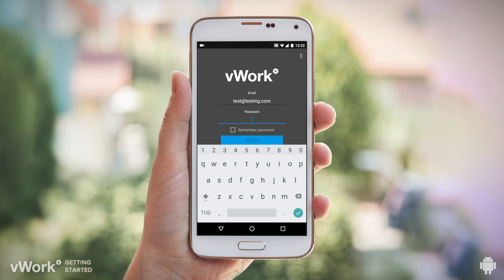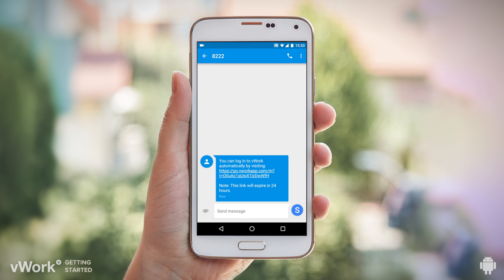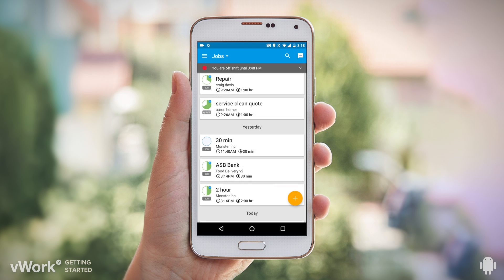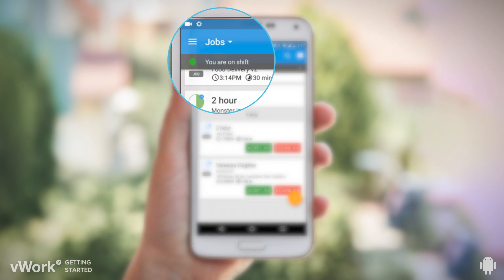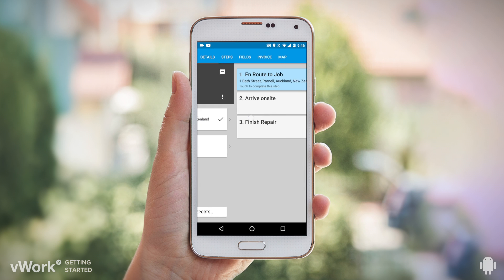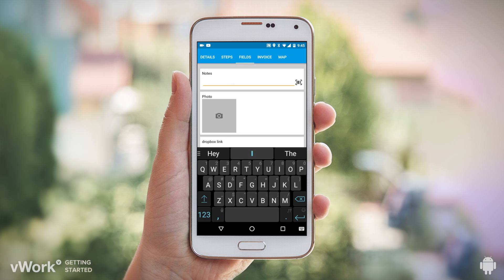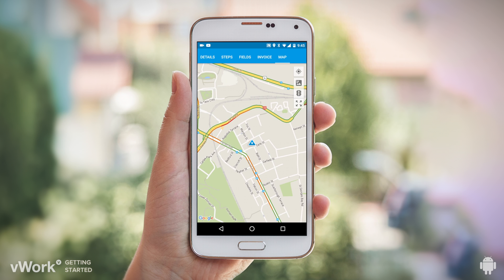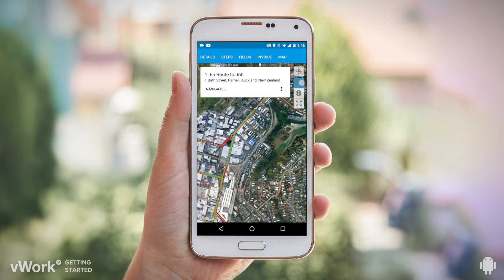Getting Started with vWork Android App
This help video takes you through the basics of using our android app. We cover logging in, accepting work, stepping through jobs, job search, shifting on and off, navigation from the map and even some basic settings.